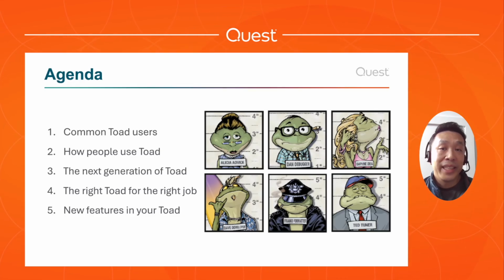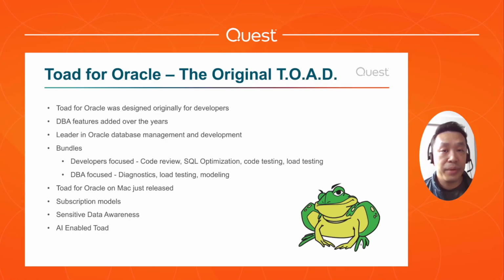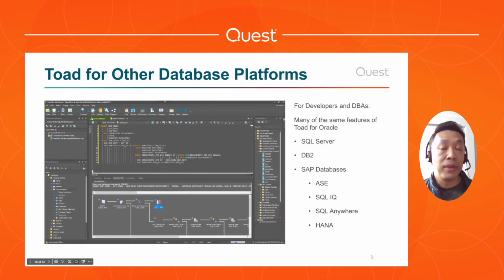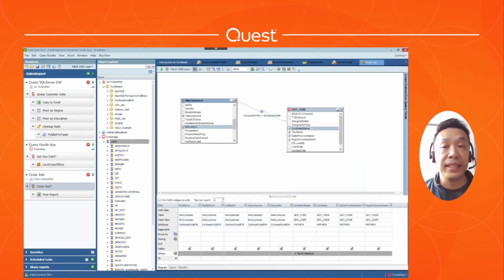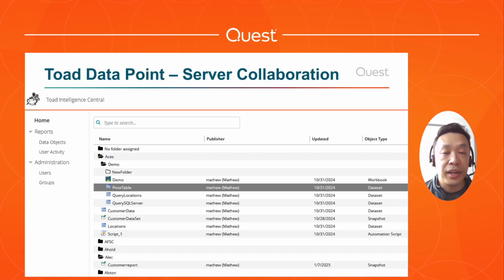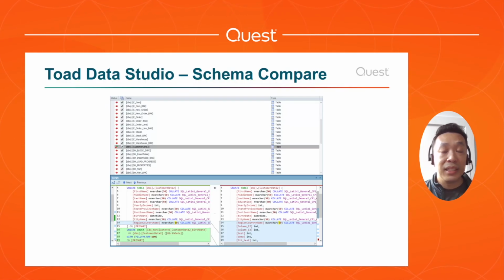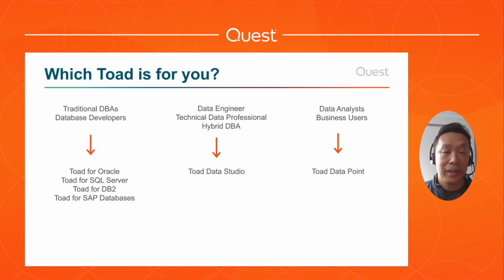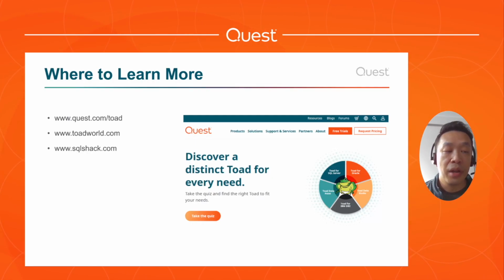Skills 101 : Toad - Which Solution is Right for You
This video is a welcome message for a premiere event featuring Matt, a software consultant from Quest Software, who will lead a session on Toad, a database management tool. The session aims to help attendees understand the various Toad products available and find the right fit for their needs. Matt discusses the different user roles that utilize Toad, including DBAs, database developers, and data analysts, and highlights the various editions of Toad tailored for specific functions, such as Toad for Oracle, Toad for SQL Server, and Toad Data Point for data analysts. He emphasizes the importance of understanding the features of each edition to maximize productivity and efficiency. Additionally, he introduces upcoming features, including AI capabilities and support for new database platforms. The session encourages community engagement and feedback to enhance user experience with Toad. Attendees are invited to participate in future sessions and explore resources available on the Toad website and community forums.

For additional TOAD 101 Skills videos, please visit our